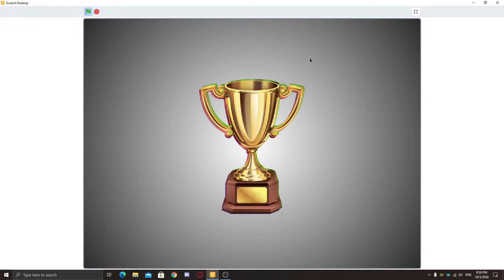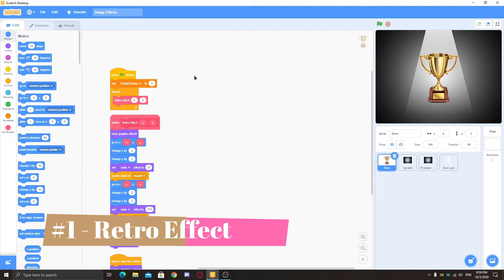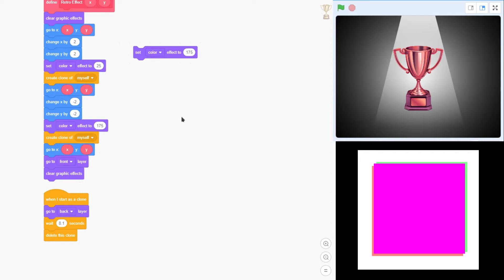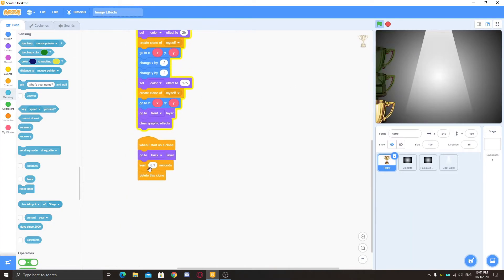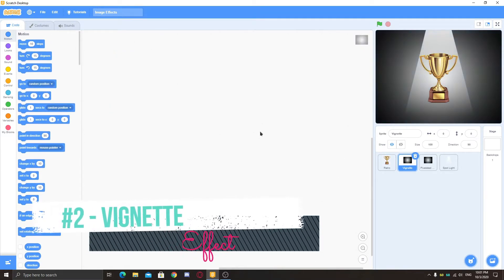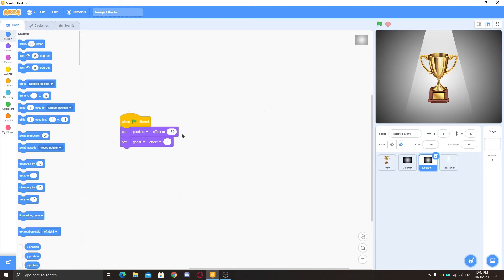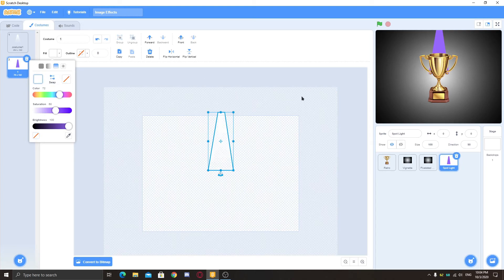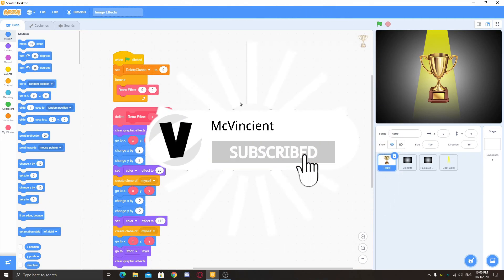GLITCH EFFECT in Scratch! (+More Image Effects)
👉In this video, I'll show you how to make different Image Effects In Scratch! These are some I found recently & wanted to try them in Scratch! Keep Watching!

⏱Timestamps⏱
Intro - 0:00
What are we going to make? - 0:13
Retro Effect - 1:12
Vignette - 3:39
Pixelated Lighting - 5:15
Spotlight - 5:49
Outro - 7:20